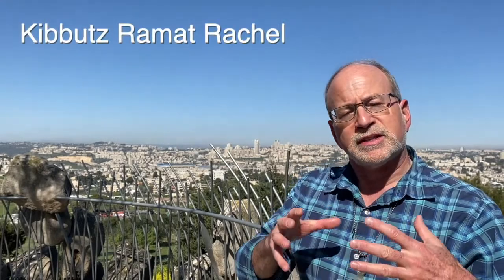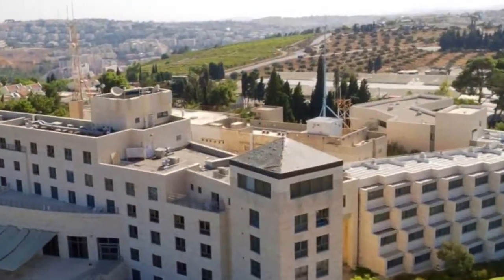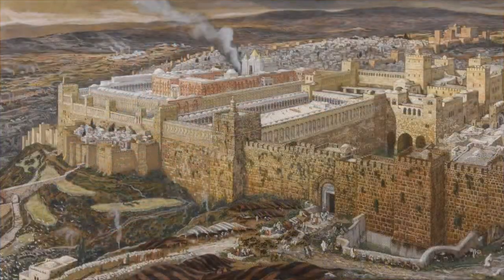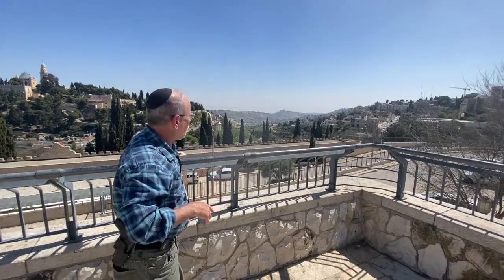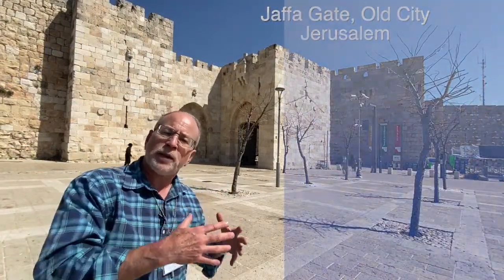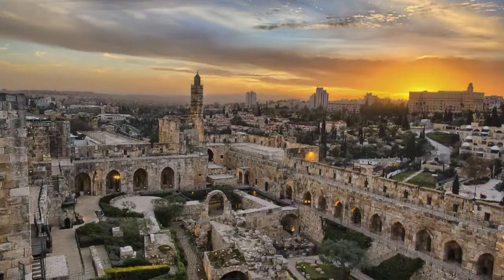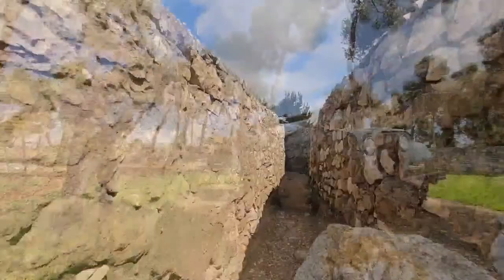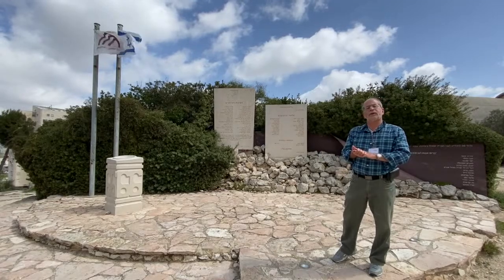Seamline Tour with Rabbi Ken Spiro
Project Inspire's mission is to empower committed Jews to take responsibility to create a vibrant and unified Jewish people by sharing the beauty and wisdom of our common heritage with fellow Jews.